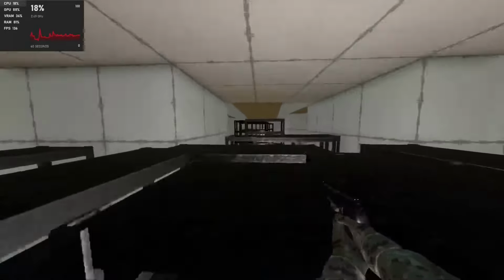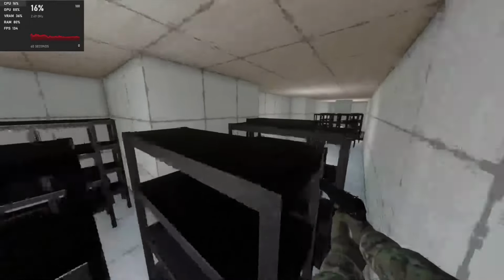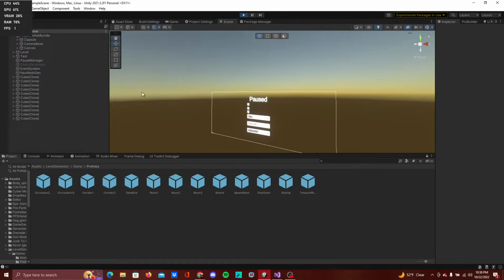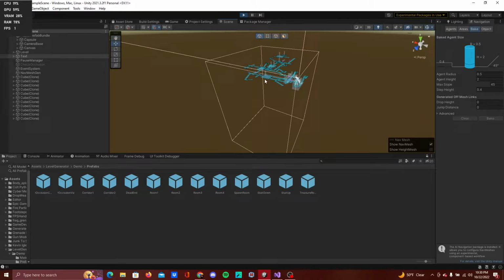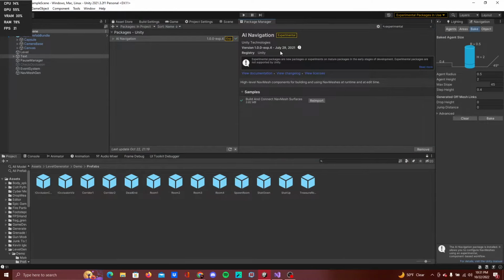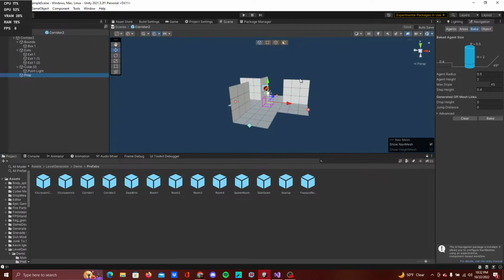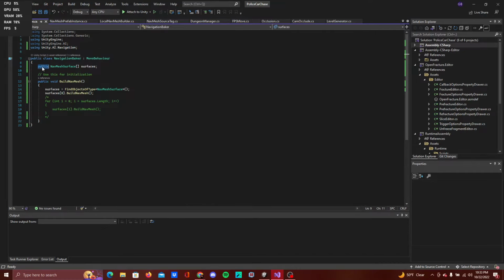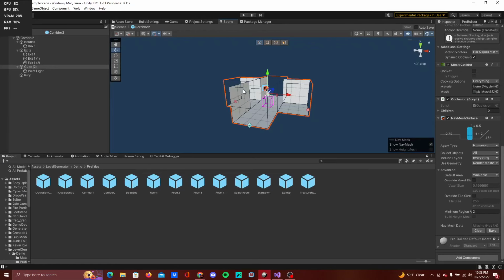Replaced Occlusion System and Realtime Navmesh Generation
I discuss those words in the title